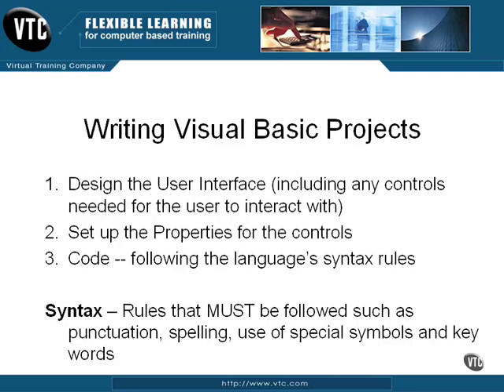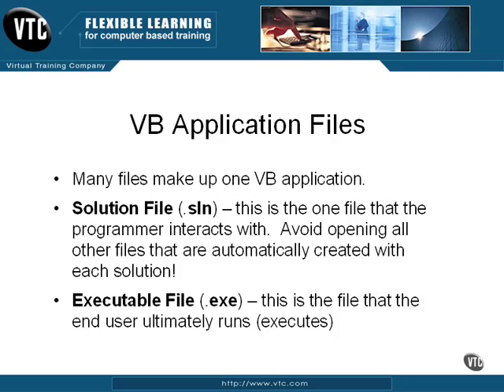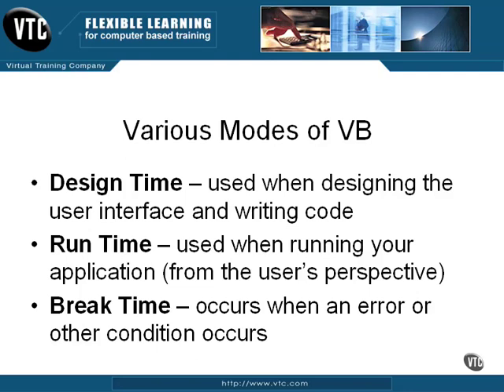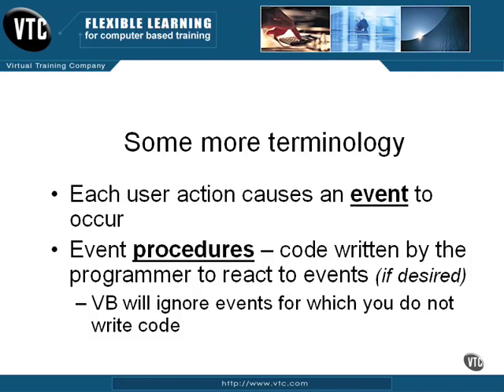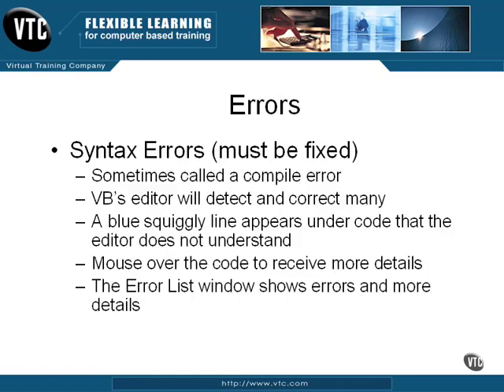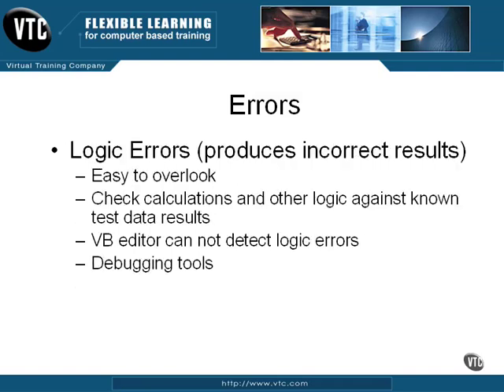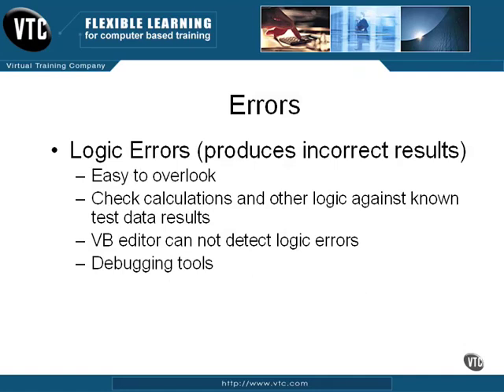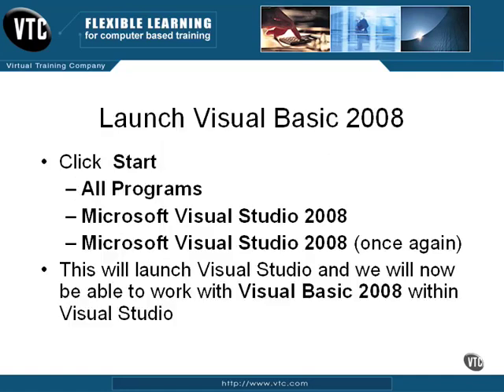01 04 Getting Started